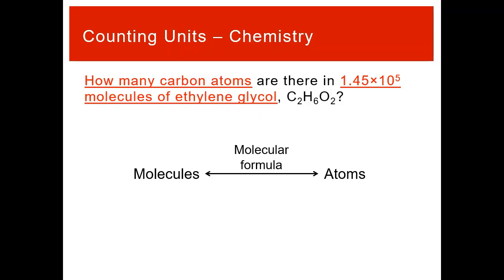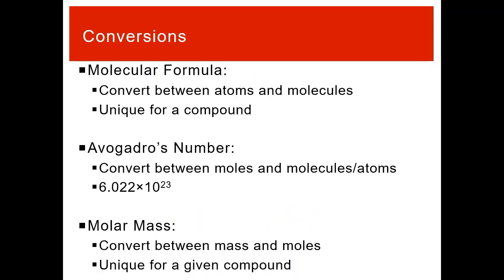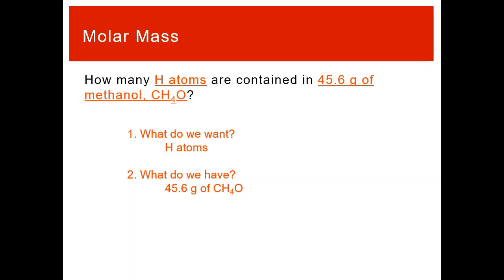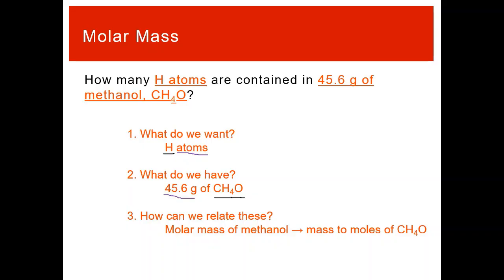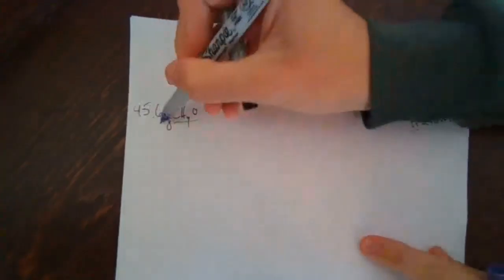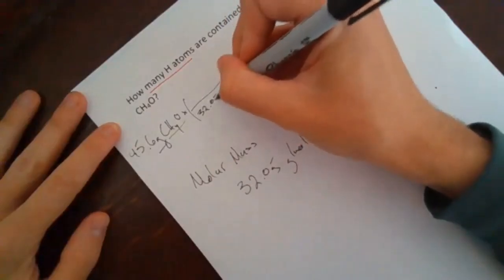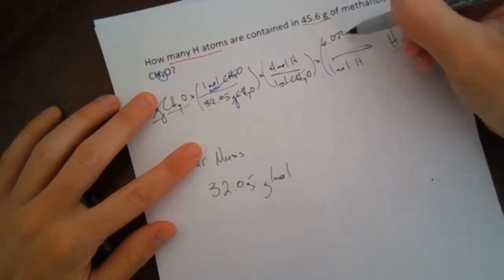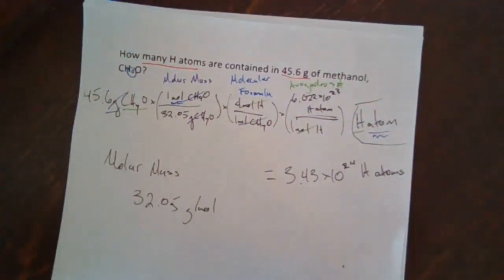CHEM 1411 Lecture 6/8 Part 7: Applying Molar Mass